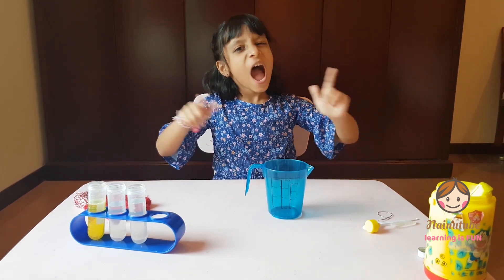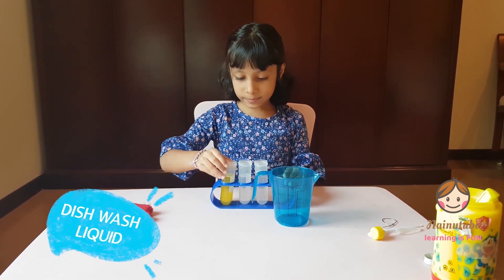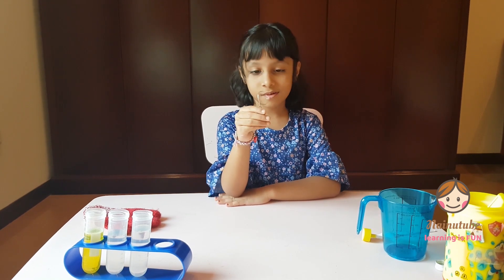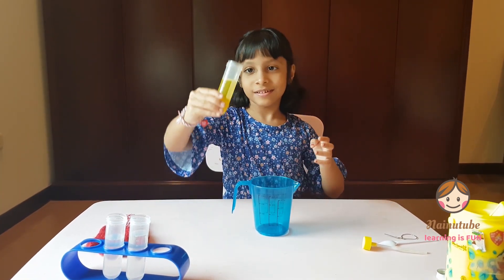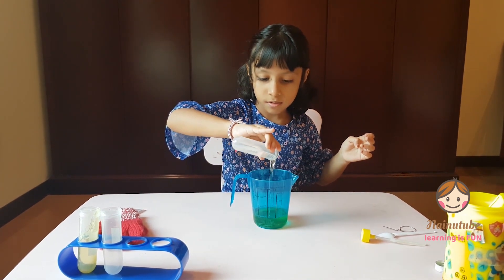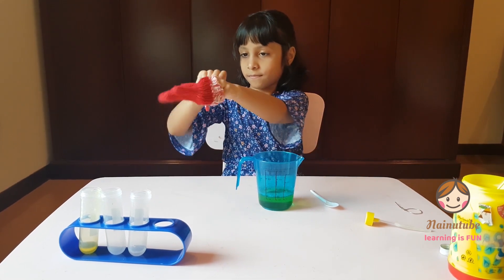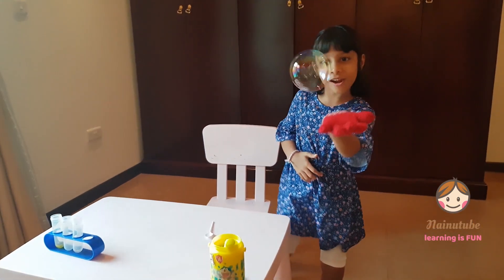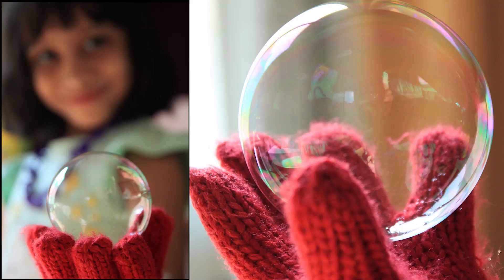Unpoppable Bubbles Recipe | Experiment | Long Lasting Bouncy Bubbles | how to hold bubble in hand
How to make unpoppable bubble, bubbles that does not burst quickly, bubbles that bounce and not pop. DIY Experiment to make long lasting bubbles at home. After school activity, kids experiment. Best thing, you can hold the bubble in your hand

Things needed:

Dish Wash Liquid, Glycerine & Water and Gloves . Glycerine makes the bubble denser and hence hard to pop once you touch it.

0:00 Nainutube Intro
0:17 Unpoppable Bubble
0:34 Things we need
1:44 Let's get started
3:36 Unpoppable Bubble is here
4:00 Ending notes